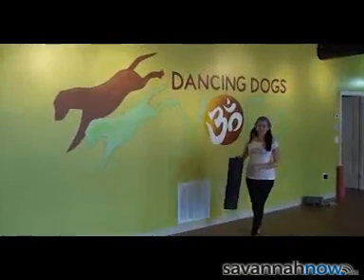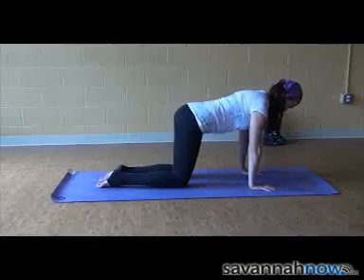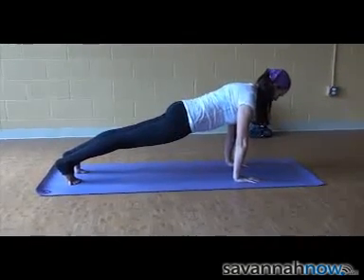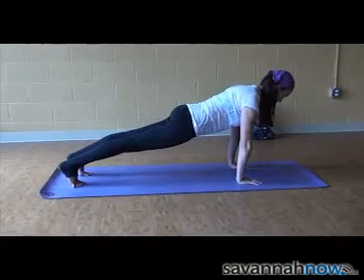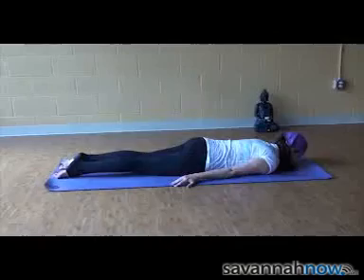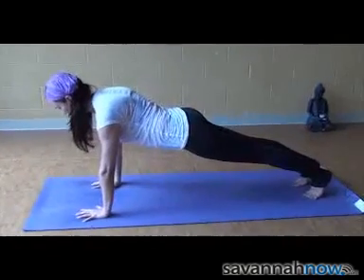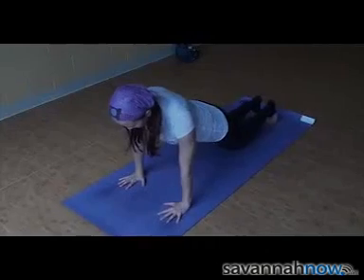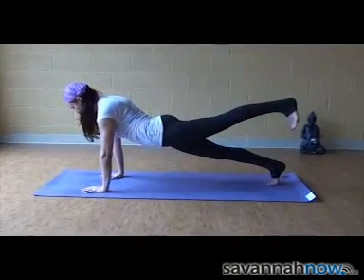Hot & Healthy: Dancing Dogs Studio